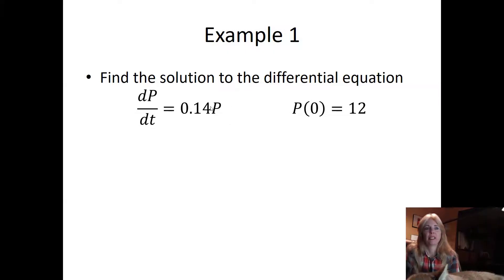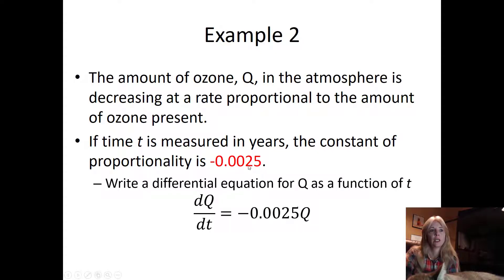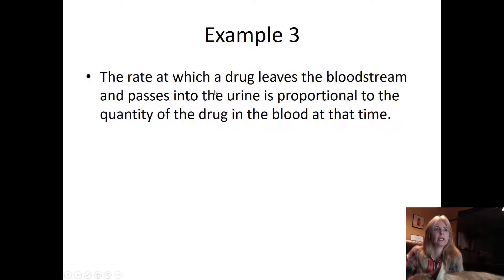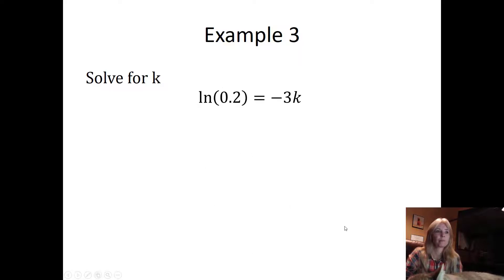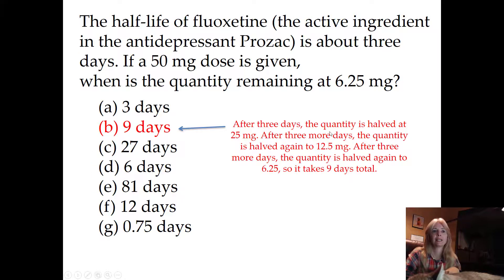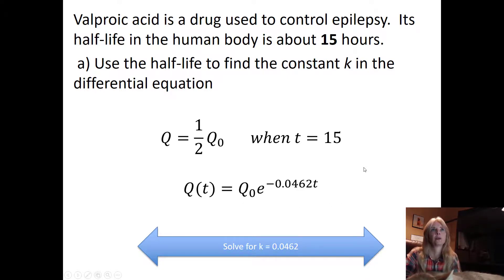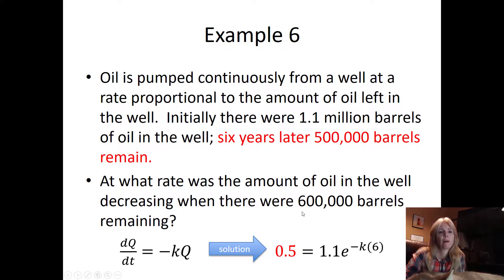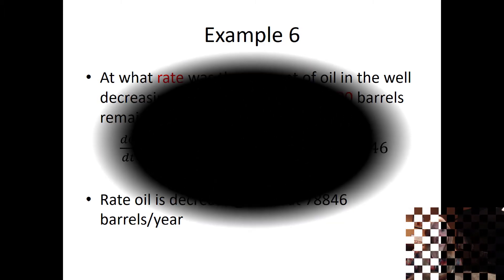Lecture 23 Exponential Growth & Decay Part II